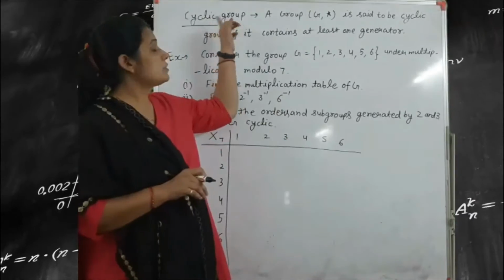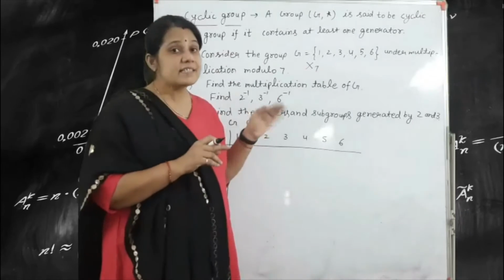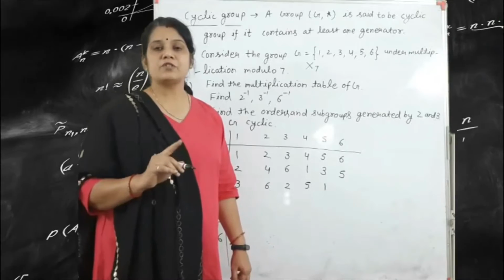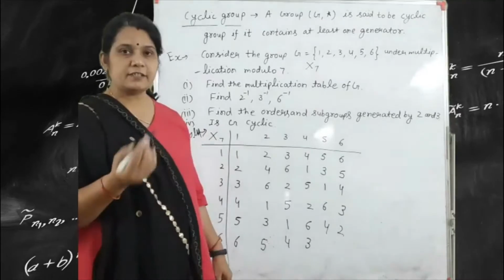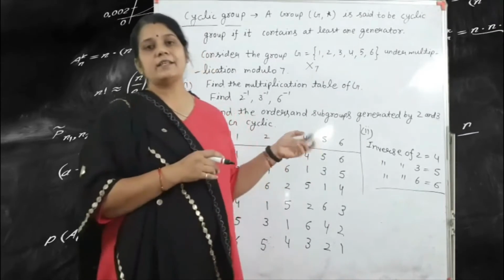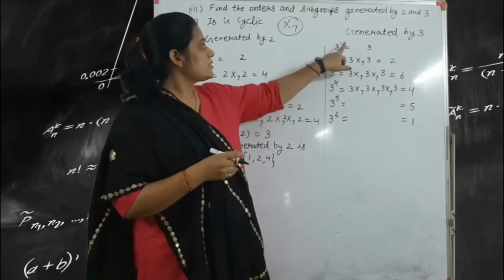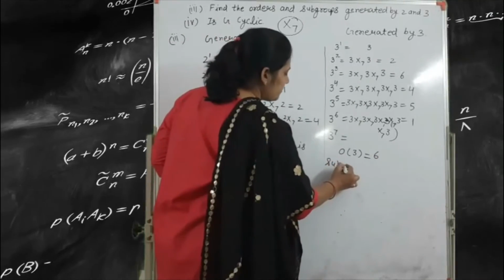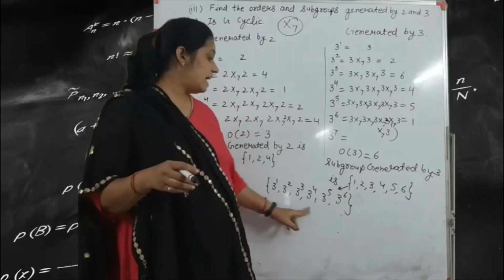Lec-58_Cyclic Group, Subgroup and Generator | Discrete Mathematics | IT-ICT Engineering